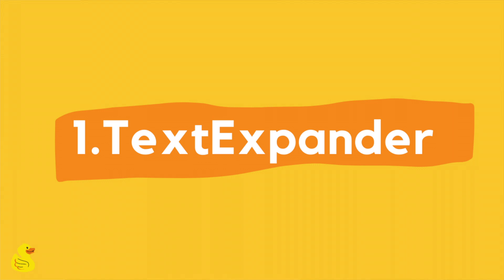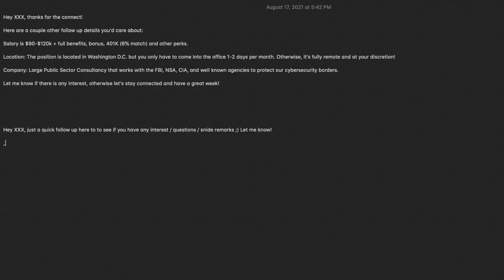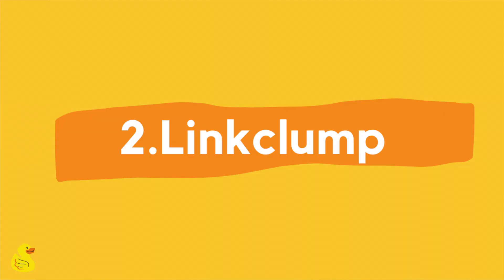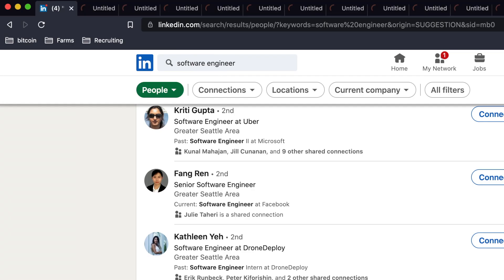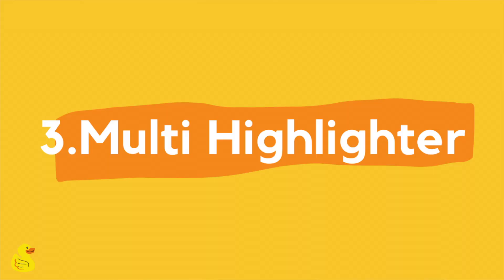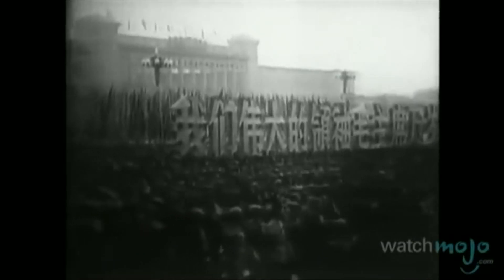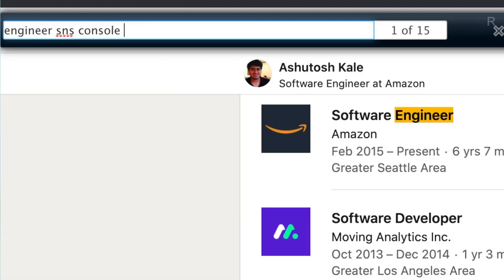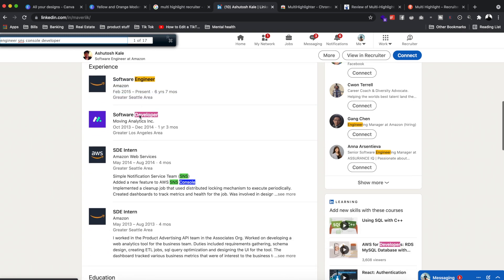3 Essential Tech Recruiting / Sourcing Tools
Hey Fellow Recruiters,

In this video, I share with you some of my favorite tools for sourcing and recruiting in 2021!

Text expander allows you to create your own shortcuts for any template you want. This automates emails, LI messages, sick time off excuses … pretty much anything you want. It’s a must have.

If candidate profiles are paper clips - then this tool is like a magnet.  - simply hold down the “z” button and you can open any link on a page all at once. I use this when doing targeted searches so I dont have to click on every link individually and waste my life away. It’s a time saver and it’s kinda fun.

The Multi-Highlighter lets you input multiple keywords and highlights them all on the page you’re looking at. This tool is a brilliant time saver and also extremely helpful for learning roles you are recruiting for the first time.